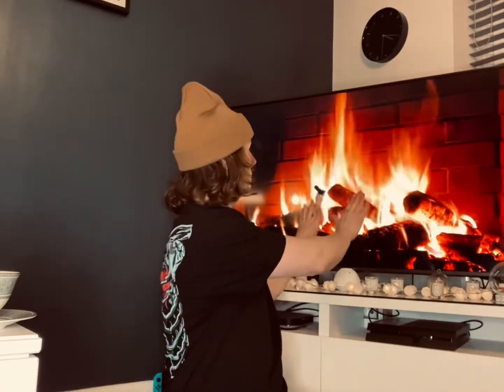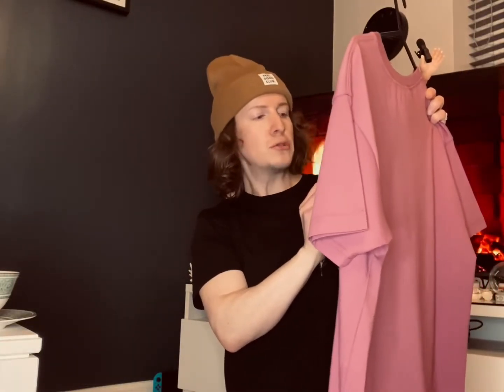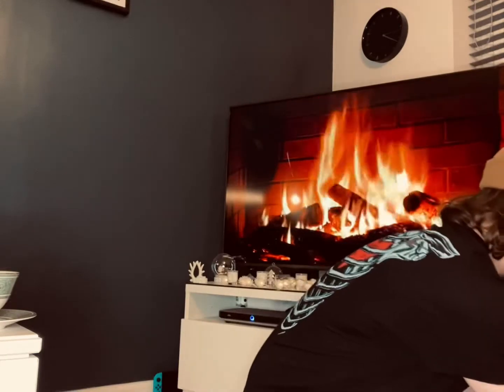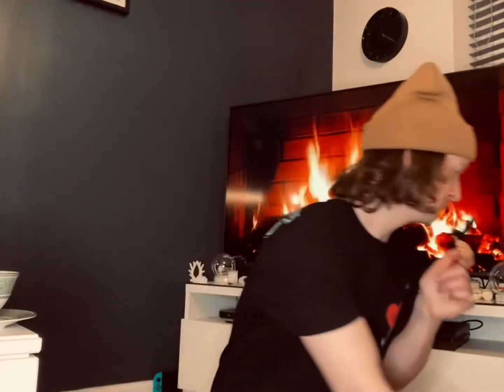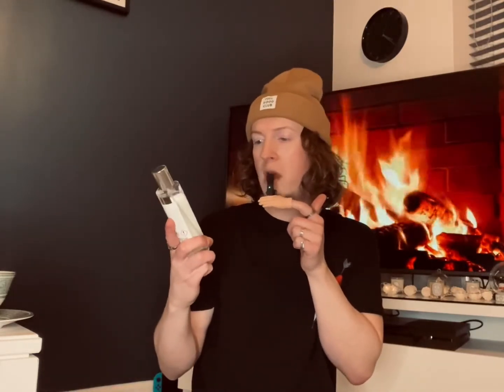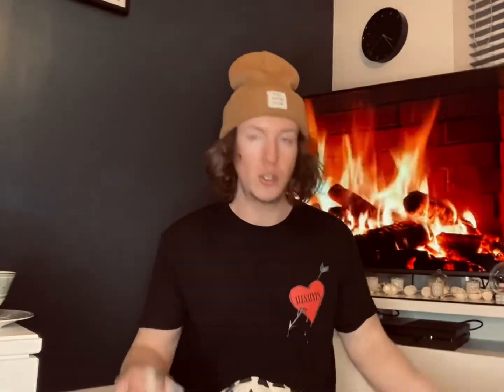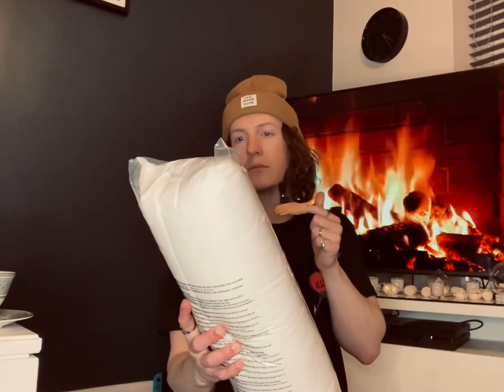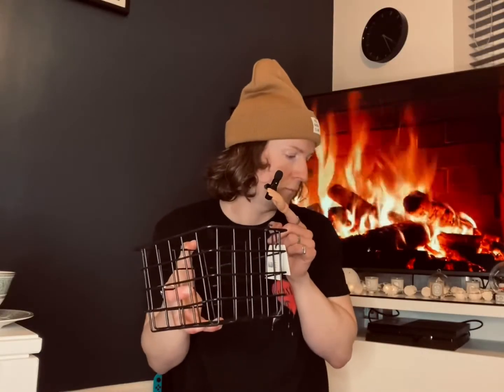Episode 24. Part 2 / LIVERPOOL Shopping trip haul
I show what we bought during our trip to Liverpool

☕️ Pine needle tea from - Instagram indigoopine